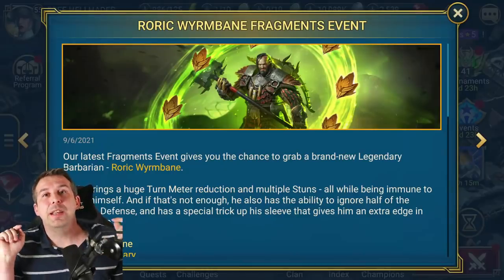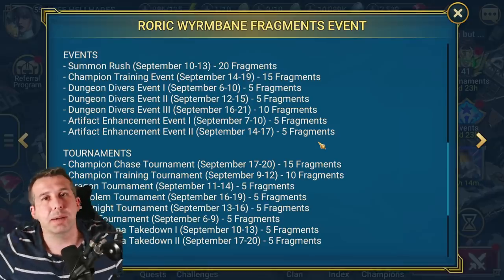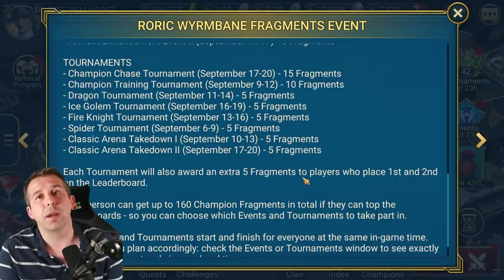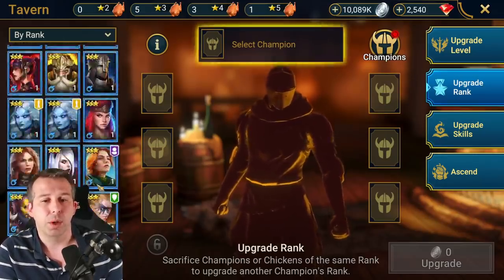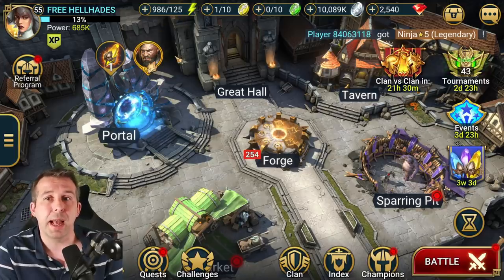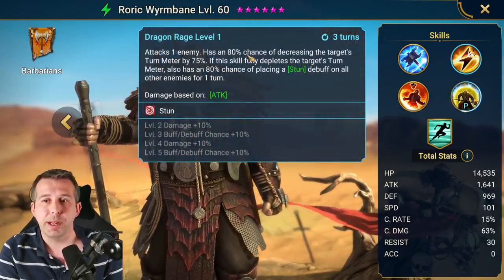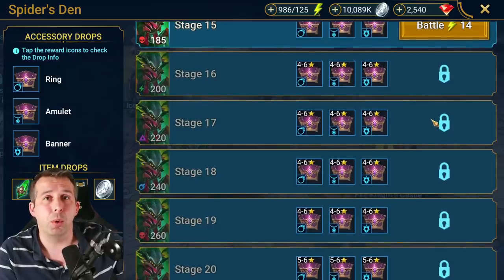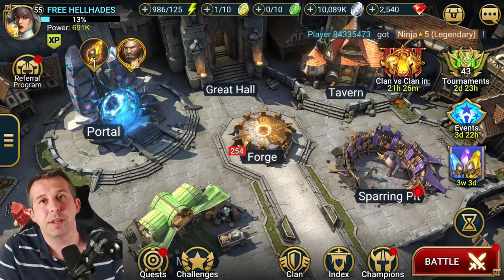NEW FRAGMENT EVENT LIVE! HOW TO GET RORIC! | Raid: Shadow Legends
If you want to follow the guide from the website see it